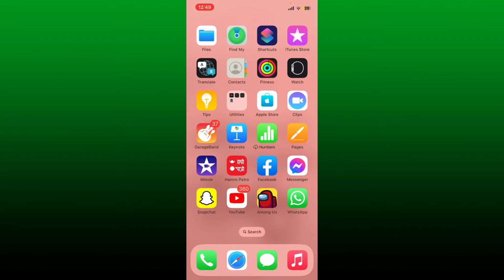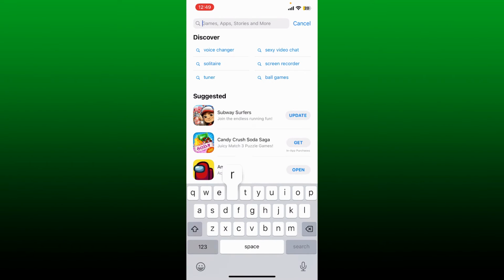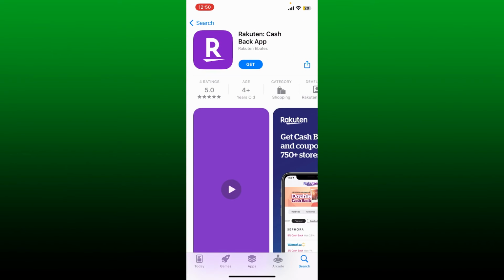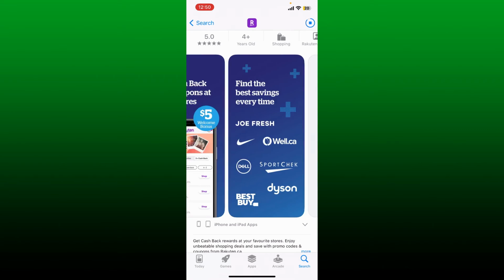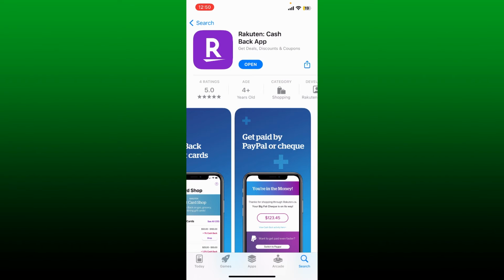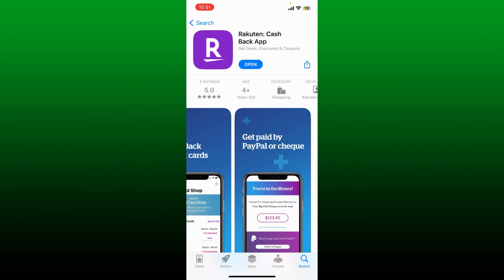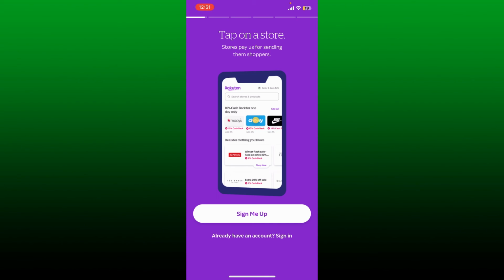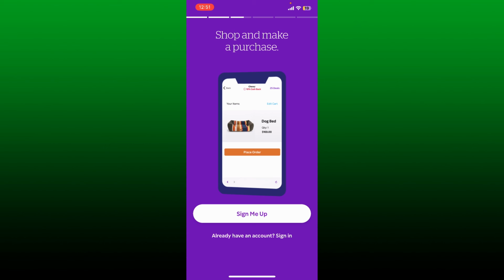How to Download/Install Rakuten App on iPhone 2023?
Discover the convenience of online shopping with the Rakuten app! In this tutorial, we'll show you how to download and install the Rakuten app on your device. With Rakuten, you can enjoy cashback rewards, exclusive deals, and a seamless shopping experience. Join us now and embark on your shopping journey with the Rakuten app!